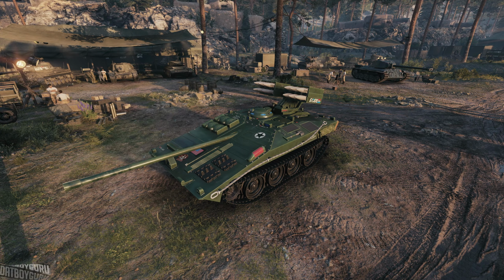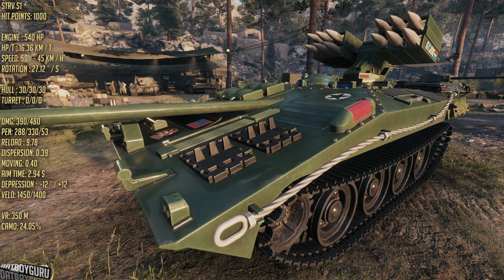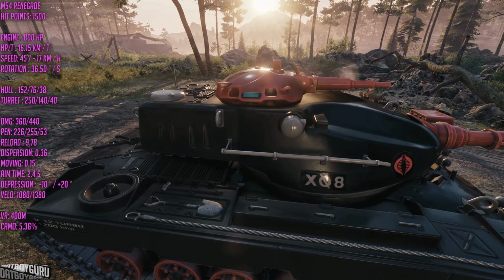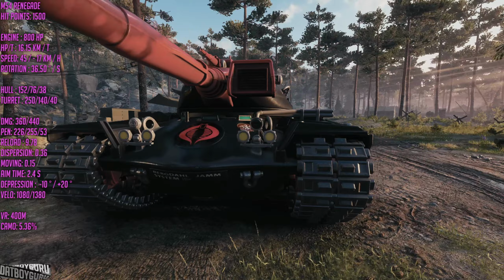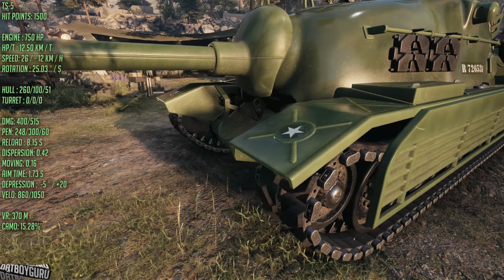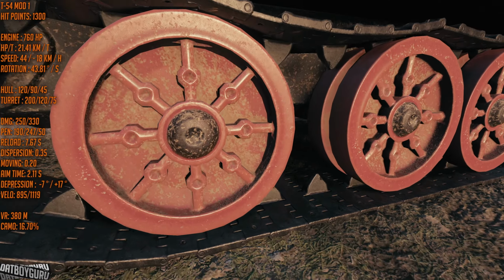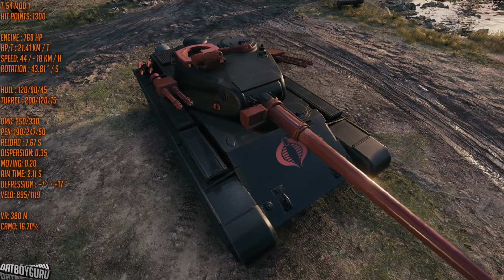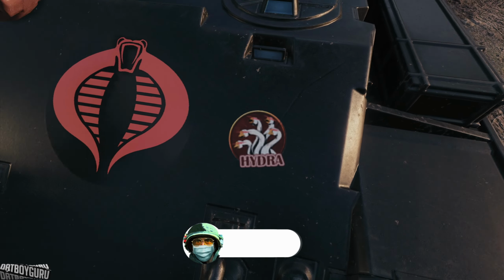G.I. Joe tanks Worth it in 2022 ? World of Tanks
We look at all 4 tanks with the G.I. Joe 3D styles and find out if it's worth to buy them !

00:00 STRV S1
02:59 Renegade T-54
06:30 TS-5
09:05 T-54 mod 1